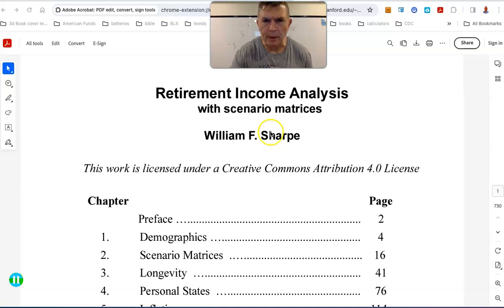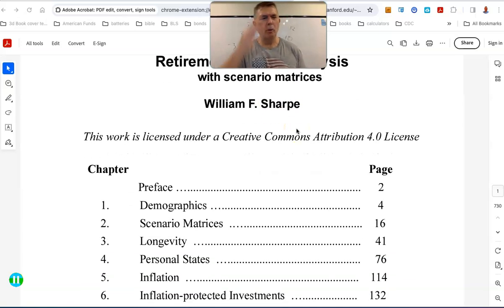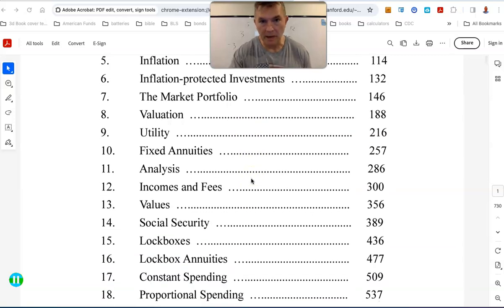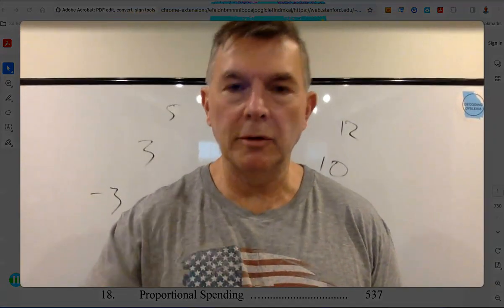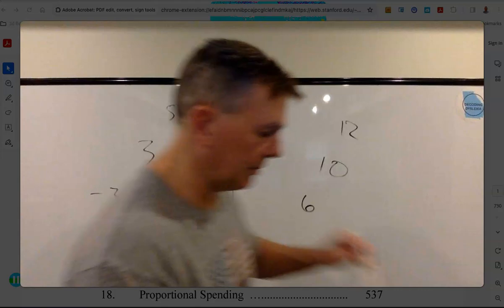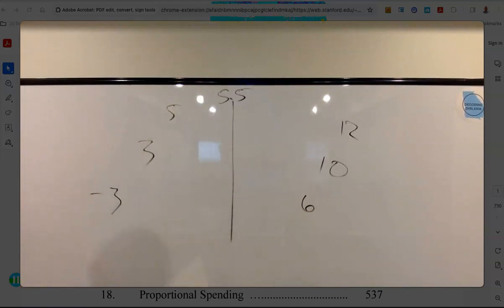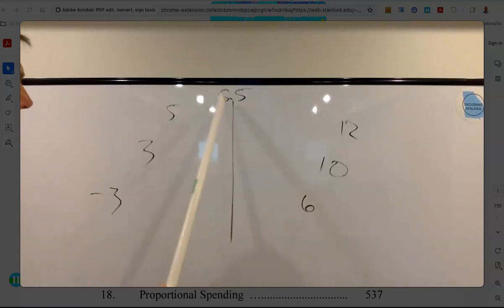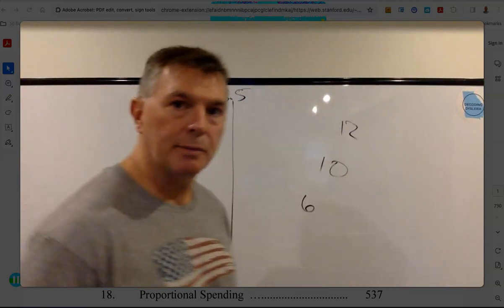How Investment Fees Hurt Your Retirement Plan